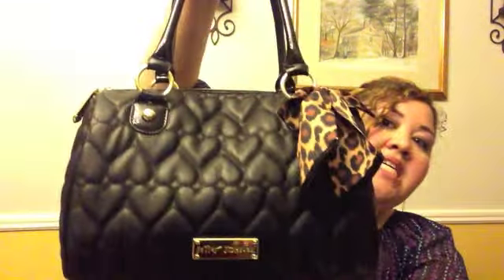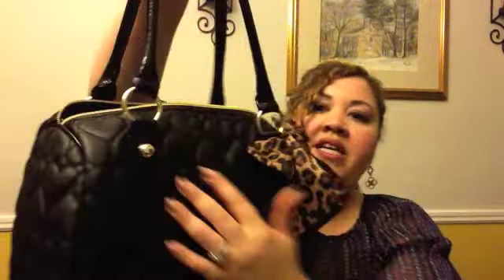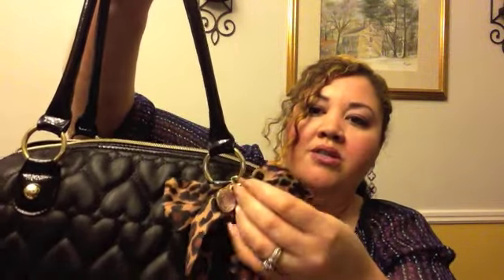What's in my bag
What's currently in my purse. My favorite new Ban wipes too.